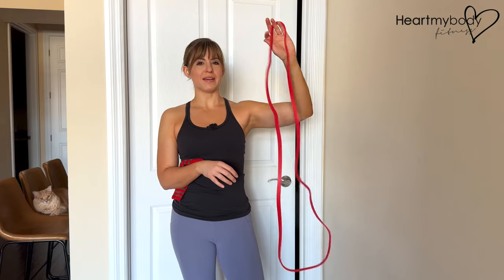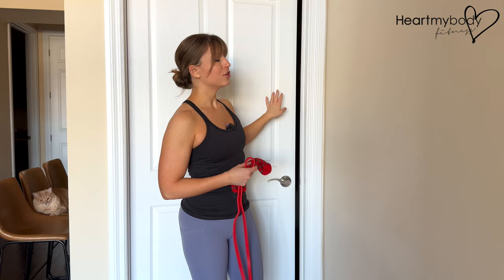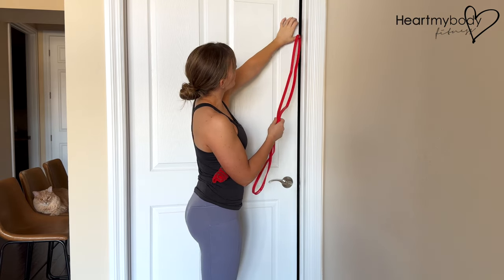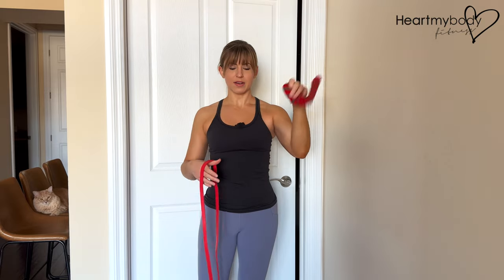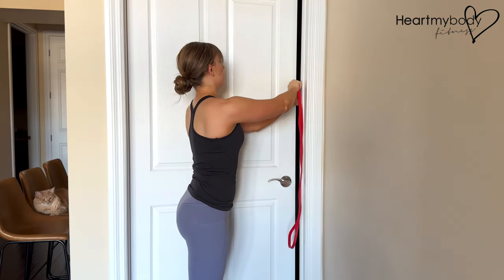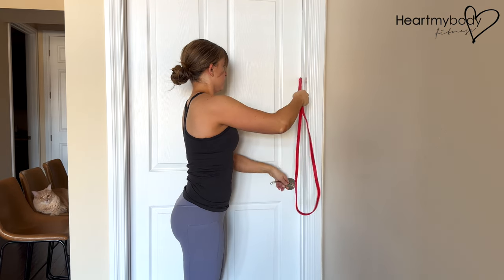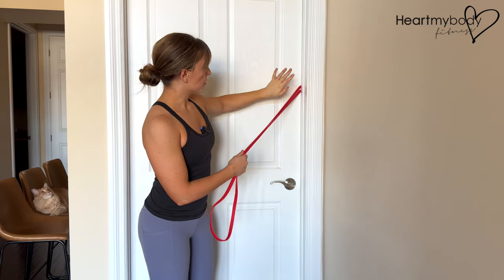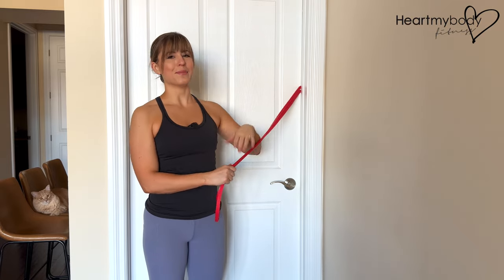How to Attach a Resistance Band in a Door at Home